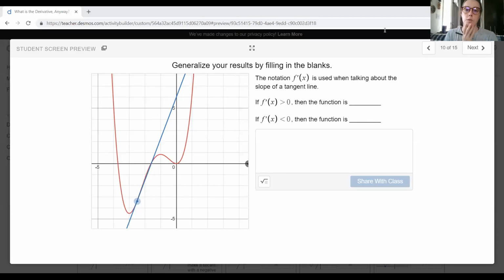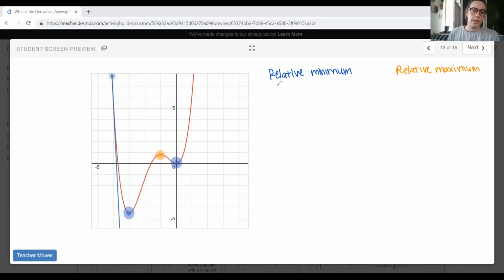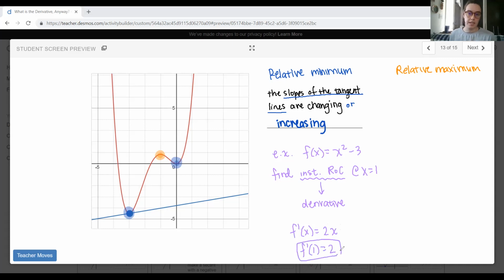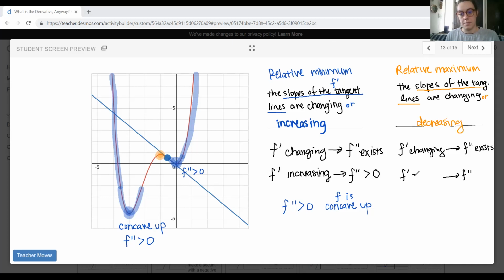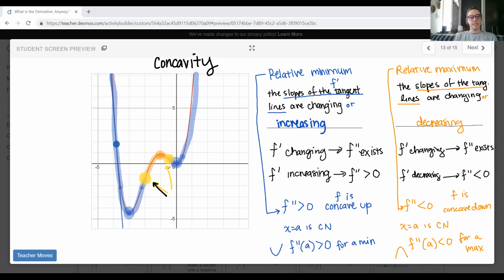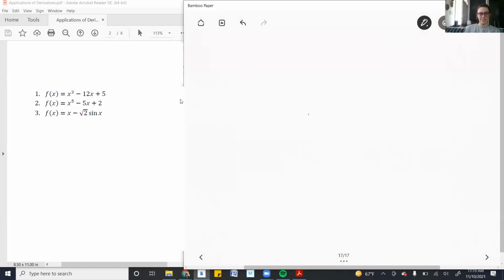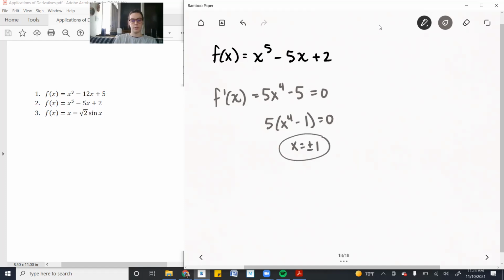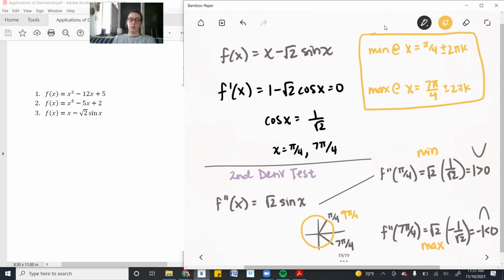Concavity | Second Derivative Test